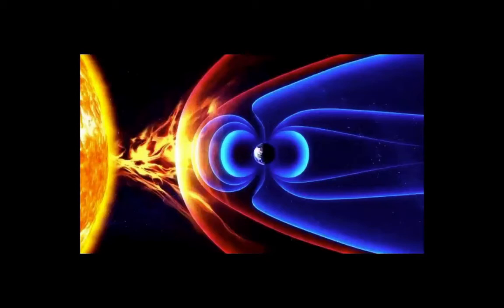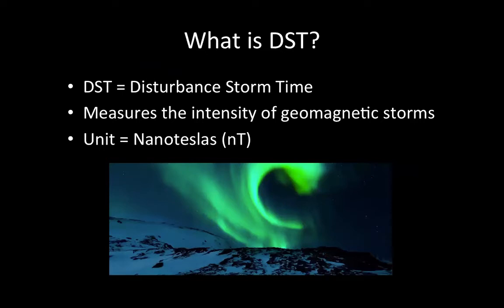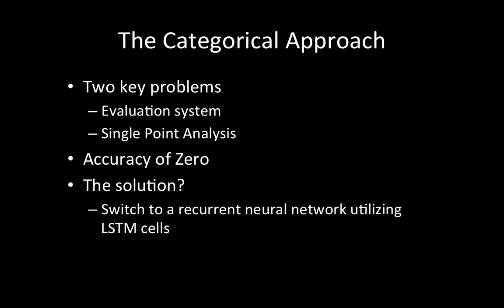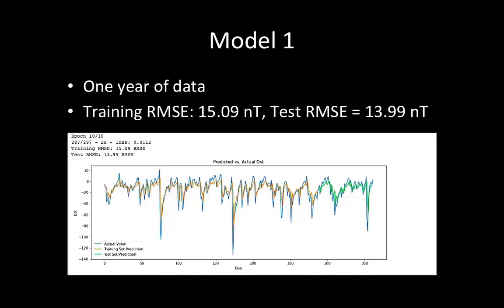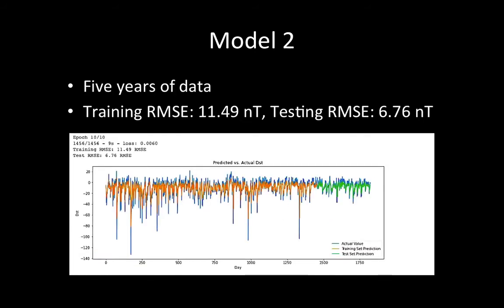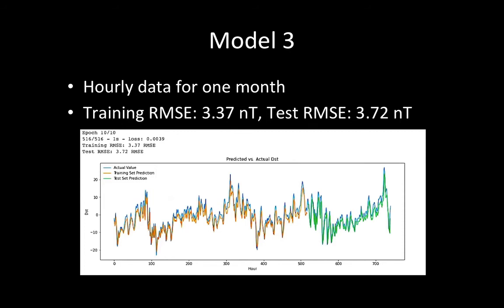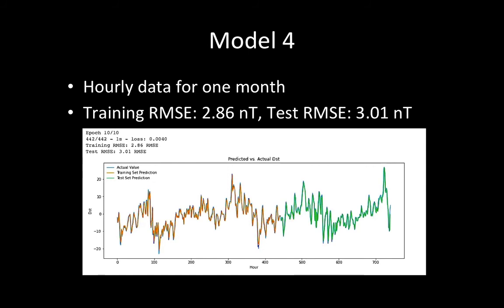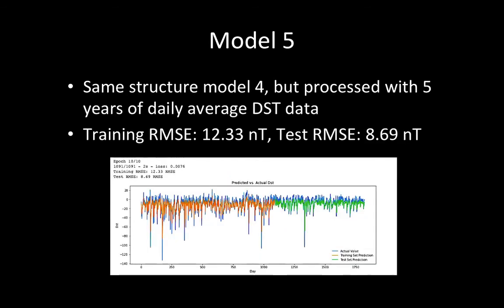Solar Weather Modeling with Neural Networks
By Baylee Kinkade

Our nearest star, the Sun, is both a source of life and a source of disruption in our modern world. It provides us with energy and warmth, but its geomagnetic storms threaten our technology and infrastructure. Disturbance Storm Time, or DST, is a measure of the intensity of solar storms. Using various machine-learning techniques, a neural network was built to predict DST. The neural network’s DST predictions closely follow the graph pattern of the actual DST data, but it is still prone to underestimating sharp changes in DST.